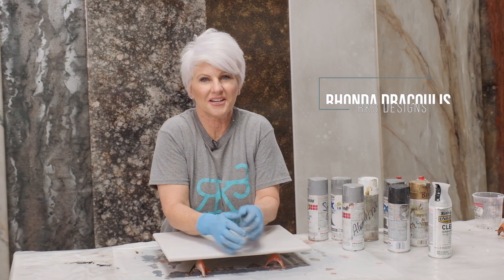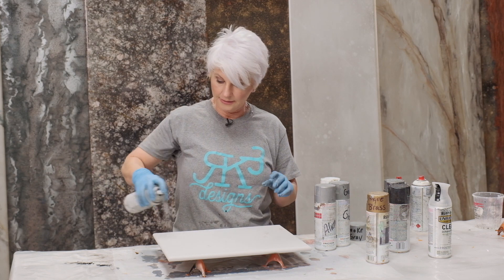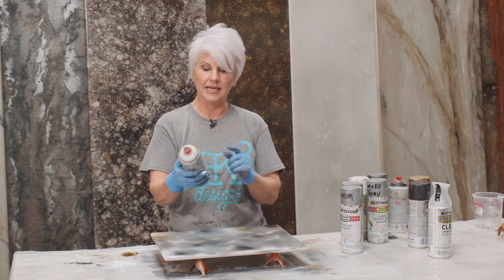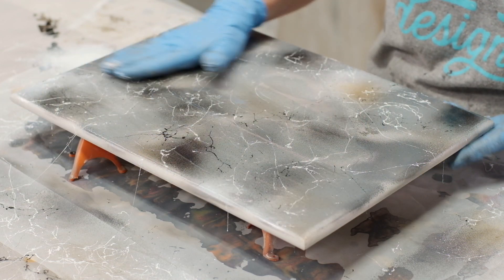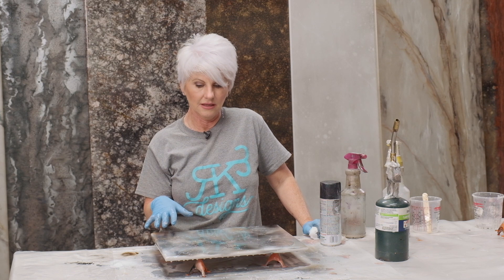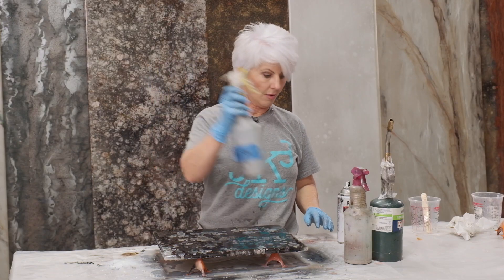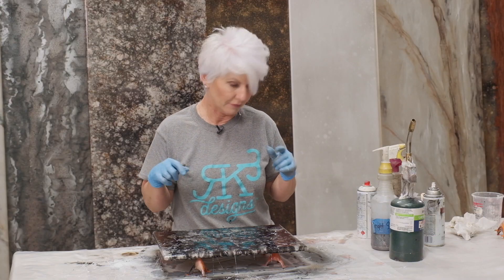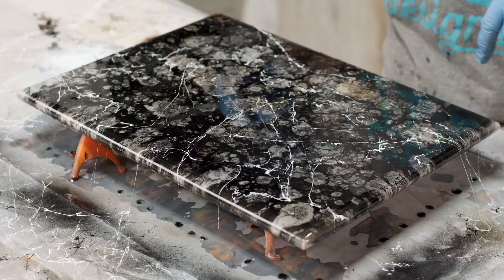Dark Granite With Stone Coat Countertop Epoxy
Rhonda shows you how to make a fast but luxurious dark granite epoxy finish. Using several cans of spray paint, this finish is as affordable as it is fun! See the full supplies list

Looking to dive deeper into learning the epoxy countertop trade? We're excited to announce Online Epoxy Pro, where you can learn everything you need to start, grow and succeed as an Epoxy Contractor!

RK3 Designs is a learning studio focused on teaching how to create beautiful epoxy finishes using Stone Coat Epoxy. Looking for a more hands-on learning experience? RK3 Designs offers numerous classes, monthly in the San Antonio area that cater to different levels of experience.